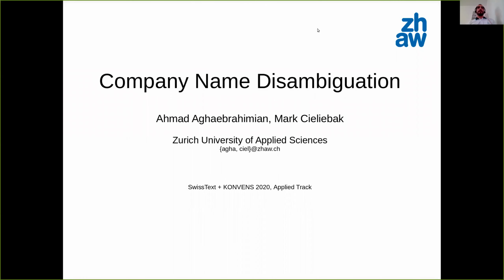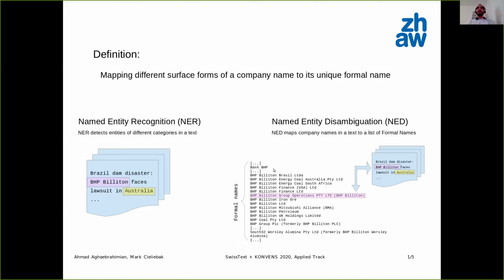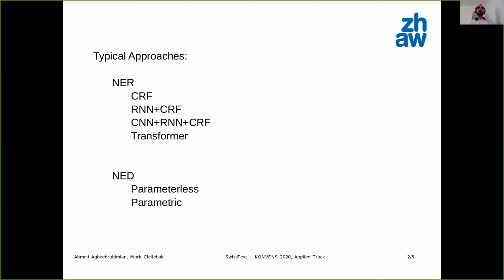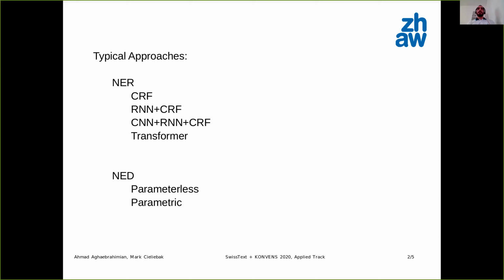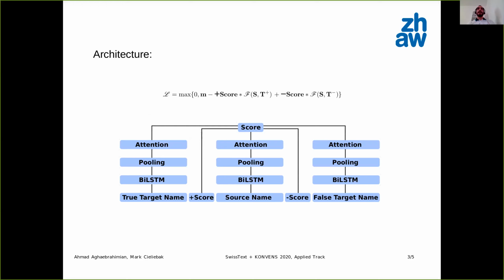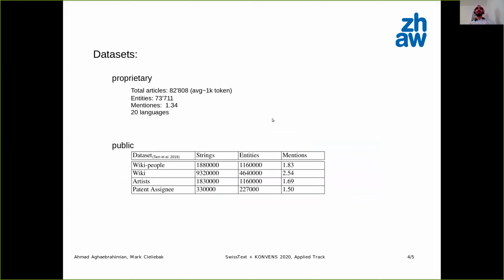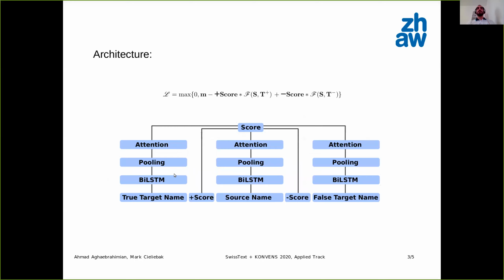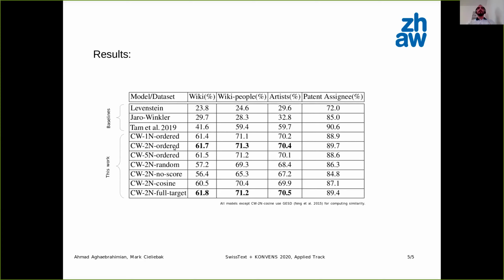Company Name Disambiguation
Authors: Ahmad Aghaebrahimian and Mark Cieliebak